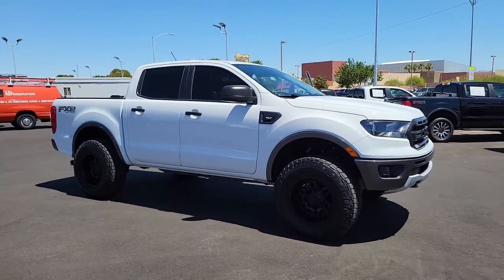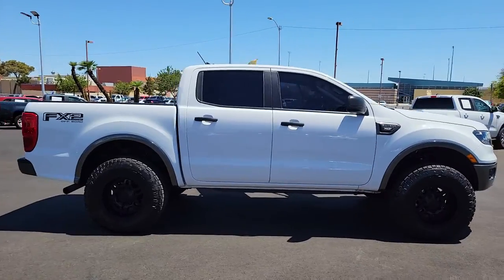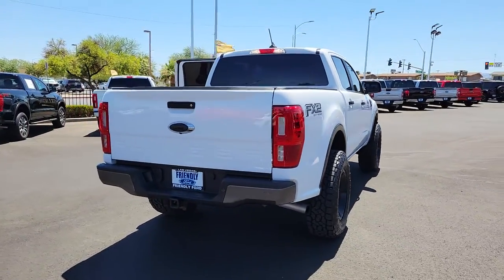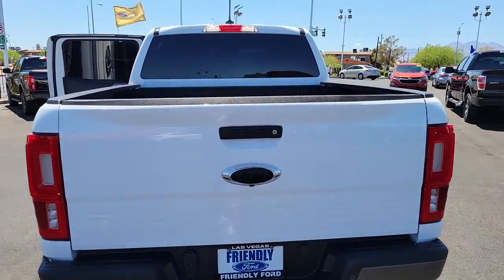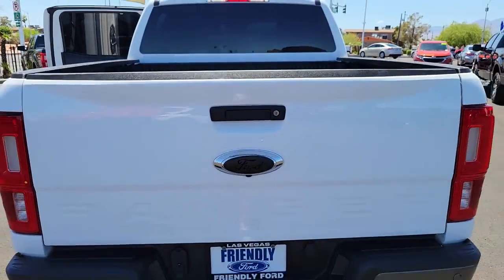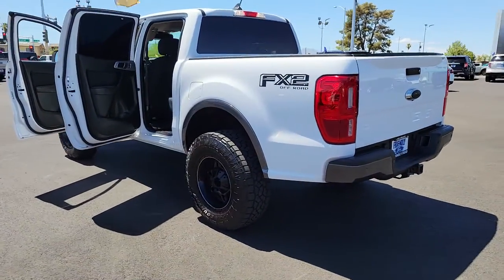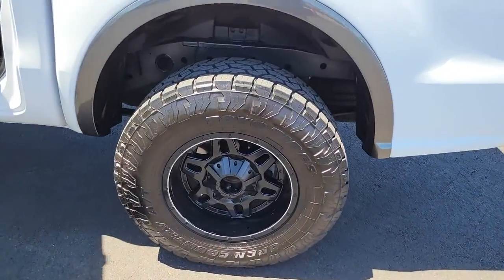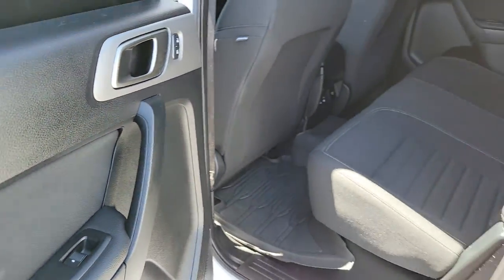Used 2020 Ford Ranger XLT Las Vegas, Bullhead City, St. George, Havasu, Pahrump, NV P12719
Oxford White Used 2020 Ford Ranger XLT available in Las Vegas, Nevada at Friendly Ford. Servicing the Bullhead City, St. George, Havasu, Pahrump, NV area.

Friendly Ford
660 N Decatur Blvd

CARFAX One-Owner. Clean CARFAX. Certified. Oxford White XLT RWD ABS brakes, Alloy wheels, Electronic Stability Control, Front dual zone A/C, Illuminated entry, Low tire pressure warning, Remote keyless entry, Traction control.brbrWelcome to Friendly Ford! Located in Las Vegas, NV, Friendly Ford is proud to be one of the premier dealerships in the area. 21/26 City/Highway MPGbrbrFord Gold Certified Details:brbr  * Transferable Warrantybr  * and 22,000 FordPass Rewards Points to use toward first two maintenance visitsbr  * Powertrain Limited Warranty: 84 Month/100,000 Mile (whichever comes first) from original in-service datebr  * Vehicle Historybr  * Warranty Deductible: $100br  * 172 Point Inspectionbr  * Limited Warranty: 12 Month/12,000 Mile (whichever comes first) after new car warranty expires or from certified purchase datebr  * Roadside Assistance
AM/FM radio: SiriusXM,AM/FM Stereo,SiriusXM Satellite Radio,Air Conditioning,Automatic temperature control,Front dual zone A/C,Rear window defroster,Power steering,Power windows,Remote keyless entry,Steering wheel mounted audio controls,Speed-sensing steering,Traction control,4-Wheel Disc Brakes,ABS brakes,Dual front impact airbags,Dual front side impact airbags,Emergency communication system: SYNC 3 911 Assist,Front anti-roll bar,Front wheel independent suspension,Low tire pressure warning,Occupant sensing airbag,Overhead airbag,Brake assist,Electronic Stability Control,Exterior parking camera rear: With Dynamic Hitch Assist,Auto High-beam Headlights,Delay-off headlights,Front fog lights,Fully automatic headlights,Panic alarm,Security system,Speed control,Bumpers: body-color,Power door mirrors,Rear step bumper,AppLink/Apple CarPlay and Android Auto,Driver door bin,Front Premium Cloth Bucket Seats,Front reading lights,Illuminated entry,Overhead console,Rear reading lights,Rear seat center armrest,SYNC 3,Telescoping steering wheel,Tilt steering wheel,Trip computer,Front Bucket Seats,Front Center Armrest,Passenger door bin,Alloy wheels,Wheels: 17 Silver-Painted Aluminum,Variably intermittent wipers,3.73 Axle Ratio